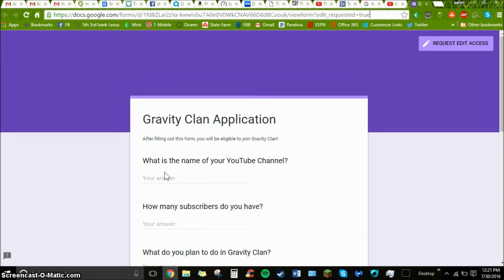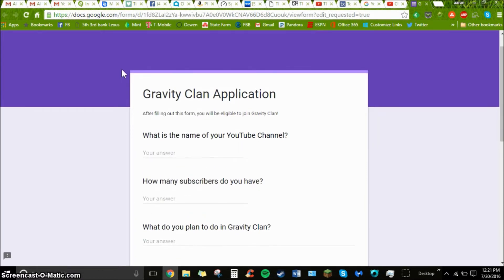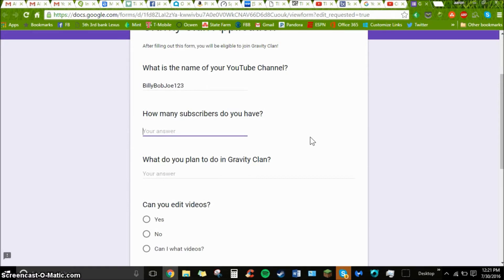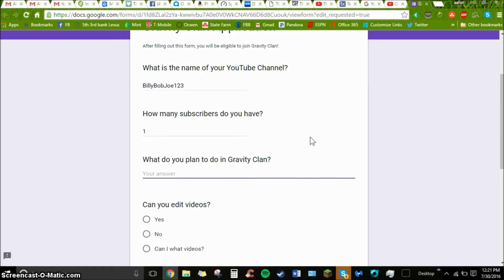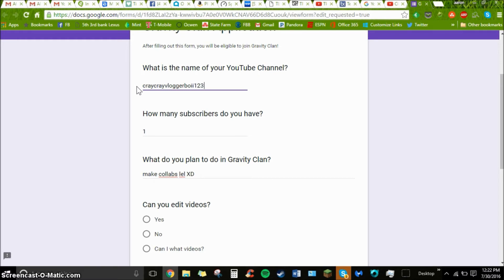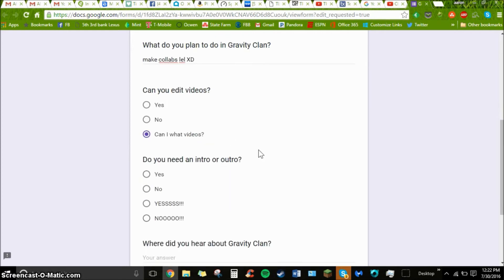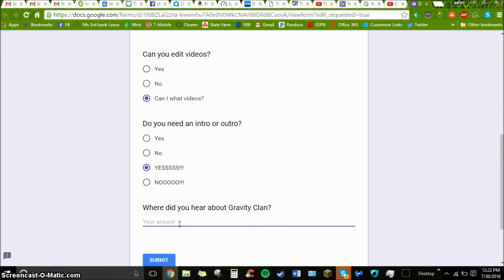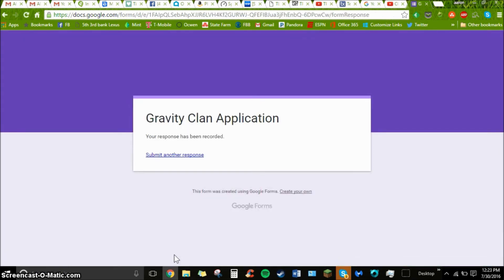INTRODUCING GRAVITY CLAN-RECRUITING NOW!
Introducing Gravity Clan, an organization for small YouTubers who work together on videos.